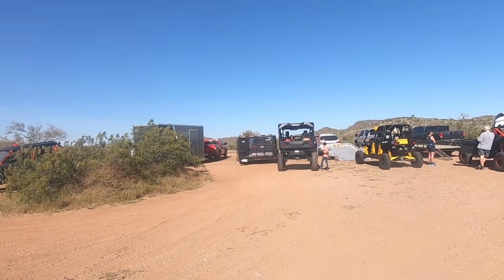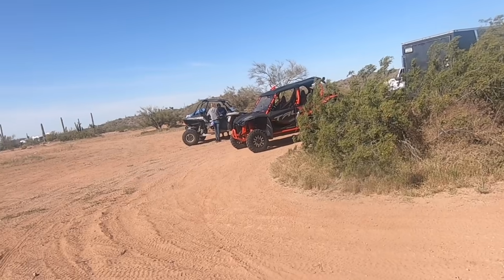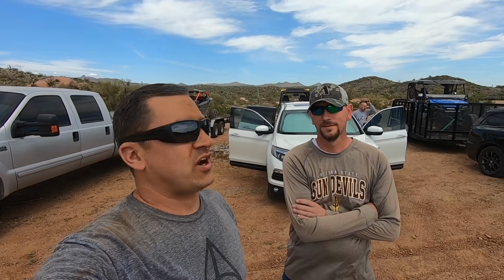Portal Break in ride.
Taking the first trail ride with the portals and Silber tune.

Check out Schrocket Offroad for more fun!

Location
33*54'08.28N
112*35'42.65W